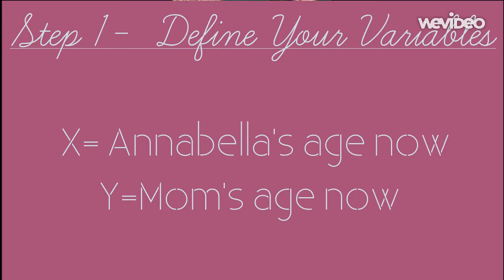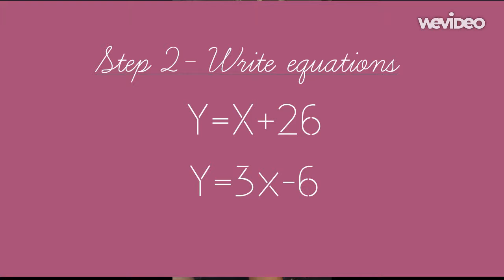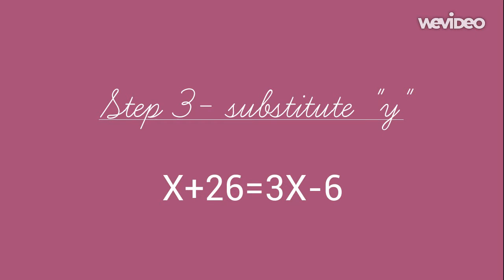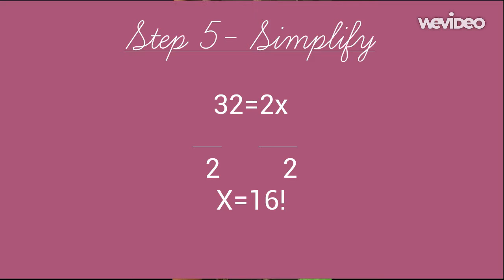Annabella's Birthday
A parody of The Cup Song by Anna Kendrick

A princess uses Algebra to discover her age - her birthday has been kept secret